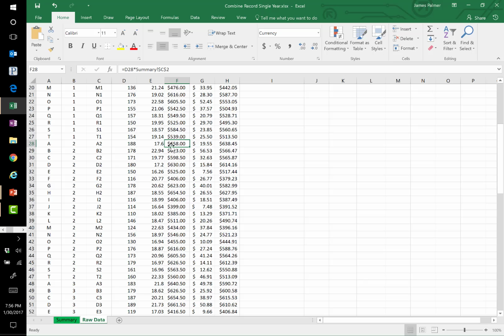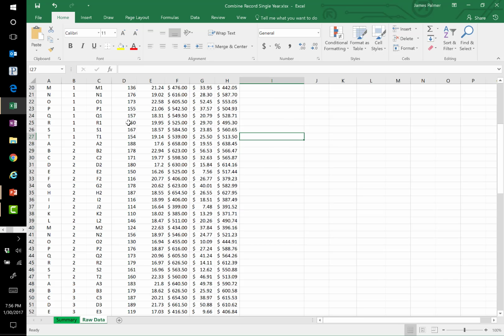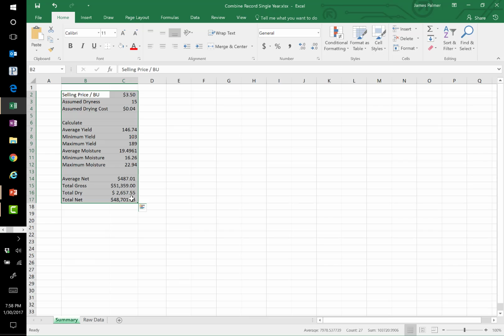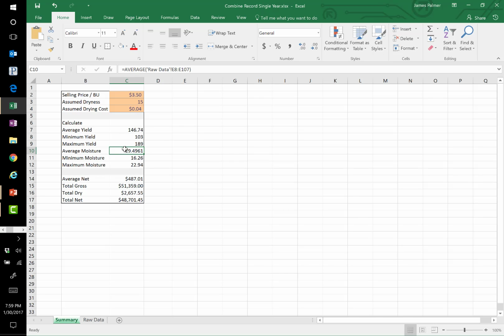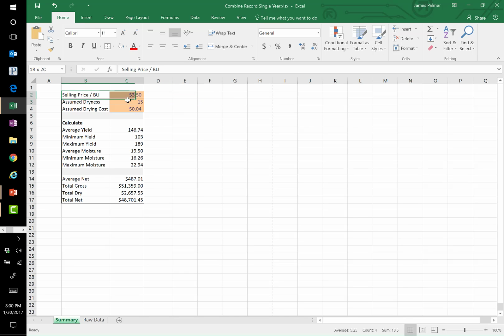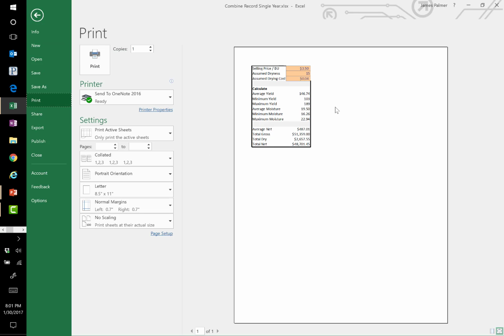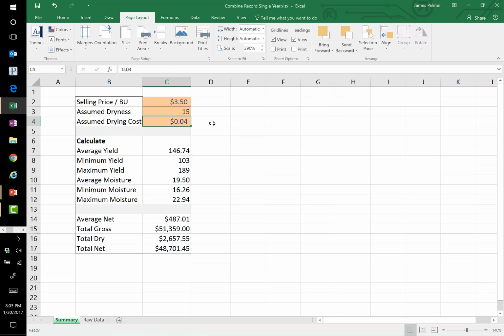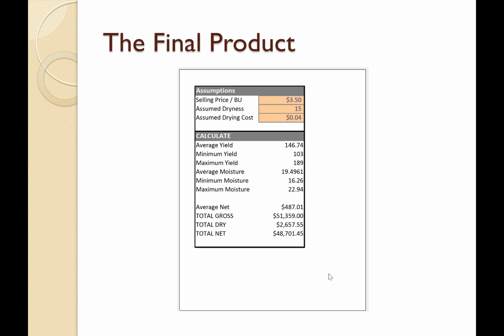Corn Harvest Spreadsheet Pt 6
Introduction to Excel formulas and functions